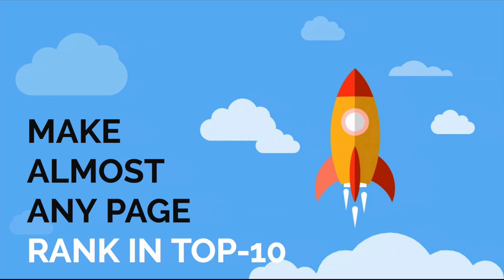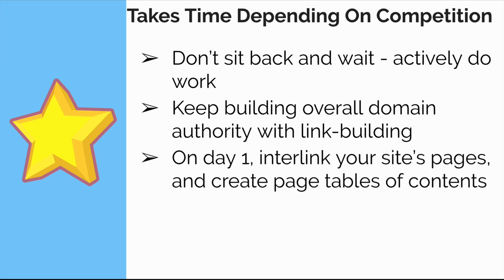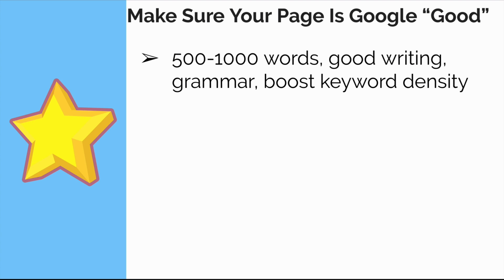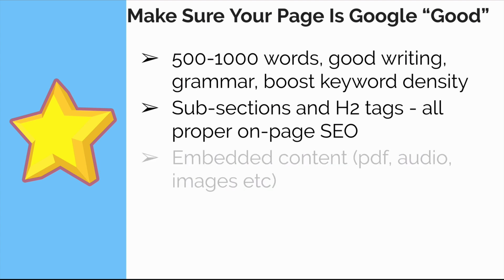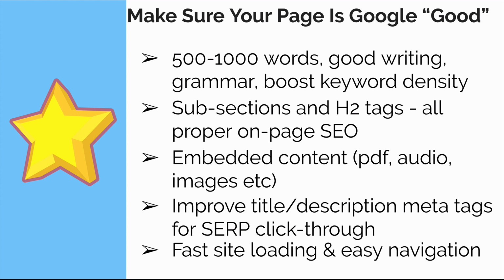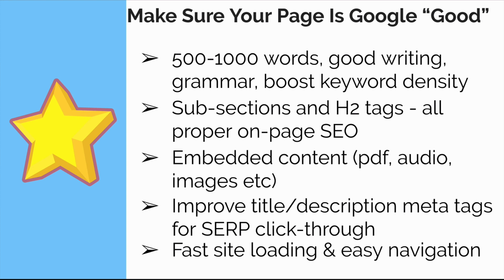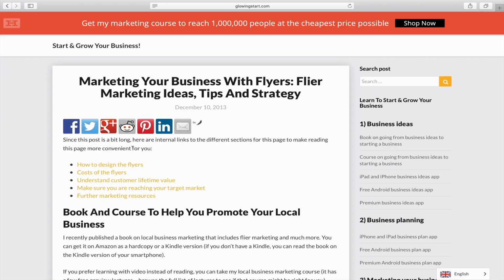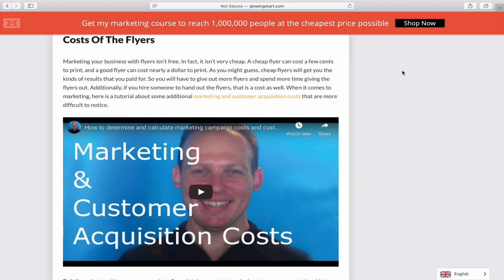3 How To Rank Any Page In Top 10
⭐⭐⭐⭐⭐ Are you tired of seeing your website lost in the vast ocean of search results? Are you struggling to get the traffic and leads you need to grow your business? Don't worry, because I, Antonio, am here to help you!

✅With over 20 years of experience in search engine optimization, social networking, and marketing, I have the expertise you need to boost your website's ranking and drive targeted traffic to your pages. But let's face it, traditional SEO techniques are a thing of the past. The internet is growing and so is the competition. That's why you need to upgrade to advanced strategic SEO methods, and that's where I come in.

✅With my cutting-edge strategies, I offer both on-page and off-page SEO services that will catapult your website to the top of the search rankings. My on-page SEO is unparalleled, and I offer three different types: pillar SEO, local SEO, and geo-targeting SEO - which is a very advanced technique that only a select few experts know how to execute successfully.

✅When it comes to off-page SEO, my backlinking services are unparalleled. I will increase your domain authority and boost your Trustflow, Page Authority, and Domain Ranking Score to ensure that your website ranks higher than your competitors. And I don't just provide any backlinks - I only use high-quality Dofollow links from websites in your niche that are indexed in the search engines you want to rank in.

✅If you have a new website, it may take some time to see results. But if your website has been around for a while and you're still not ranking correctly, I guarantee you'll see results within 2-4 weeks, depending on your competition level. And why should you invest in SEO? Because it's more cost-effective than traditional advertising, and it can drive more traffic to your website and ultimately more revenue for your business.

✅But what if you're already getting traffic, but nobody's buying? That's where my retargeting marketing solution comes in. With this service, you can target potential customers who have already visited your website and guide them down the sales funnel until they convert into paying customers.

✅And if you're worried about the cost, don't be! I offer a range of packages to suit all budgets, and I can even provide an audit of your website and SEO strategy for as little as $50. Plus, my Upwork scores speak for themselves - I'm in the top 10% for Search Engine Optimization, top 20% for Social Media Marketing and Adwords Marketing, and I'm certified by Google and Upwork in all aspects of Google Adwords and Google Analytics.

Sates We offer Local SEO for the Entire USA, UK, and Canada
Alabama
Alaska
Arizona
Arkansas
California
Colorado
Connecticut
Delaware
Florida
Georgia
Hawaii
Idaho
Illinois
Indiana
Iowa
Kansas
Kentucky
Louisiana
Maine
Maryland
Massachusetts
Michigan
Minnesota
Mississippi
Missouri
Montana
Nebraska
Nevada
New Hampshire
New Jersey
New Mexico
New York
North Carolina
North Dakota
Ohio
Oklahoma
Oregon
Pennsylvania
Rhode Island
South Carolina
South Dakota
Tennessee
Texas
Utah
Vermont
Virginia
Washington
West Virginia
Wisconsin
Wyoming

Locations We had the best success with customers:
Alabama, Princeton
Alaska, Anchorage
Arizona, Mesa
Arizona, Phoenix
Arizona, Tucson
Arkansas, Hot Springs National Park
California, Anaheim
California, Bakersfield
California, Chula Vista
California, Fresno
California, Irvine
California, Long Beach
California, Los Angeles
California, North Hollywood
California, Oakland
California, Paso Robles
California, Riverside
California, Sacramento
California, San Diego
California, San Francisco

SEO HELP NOW